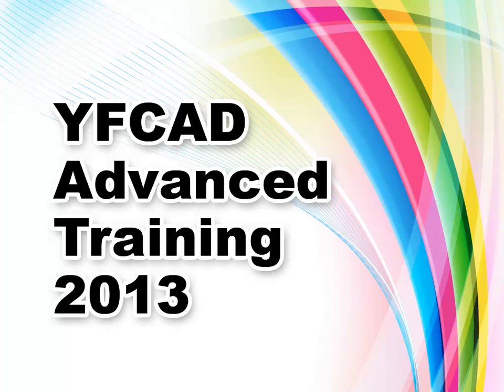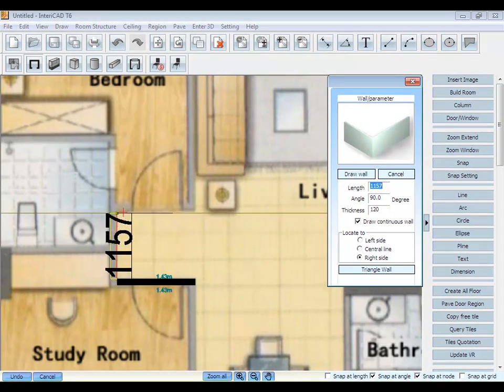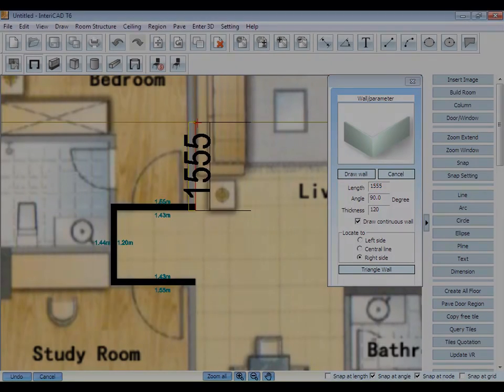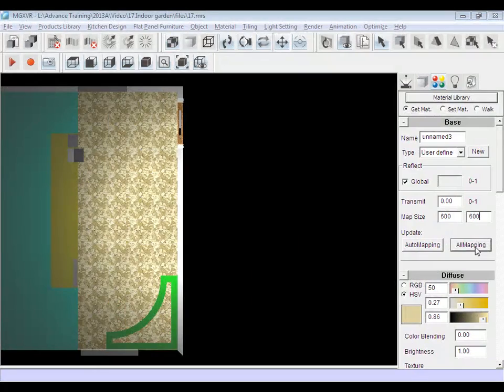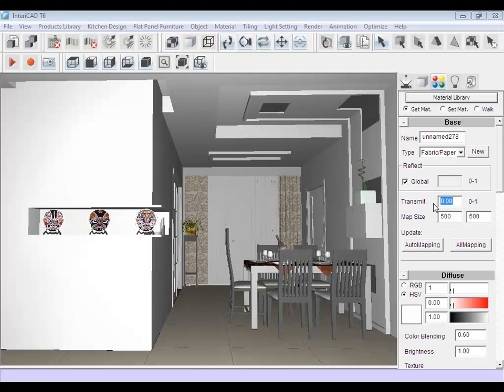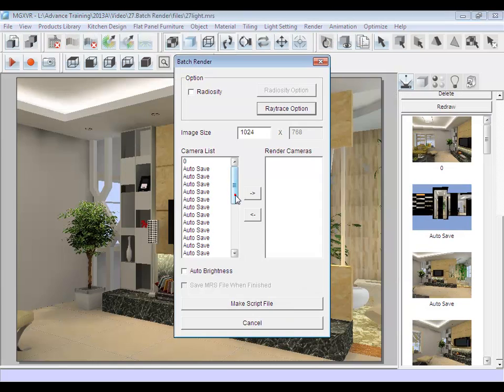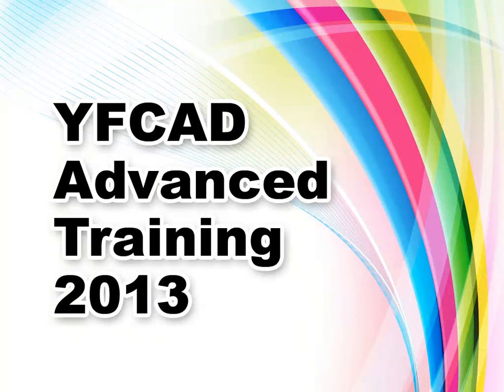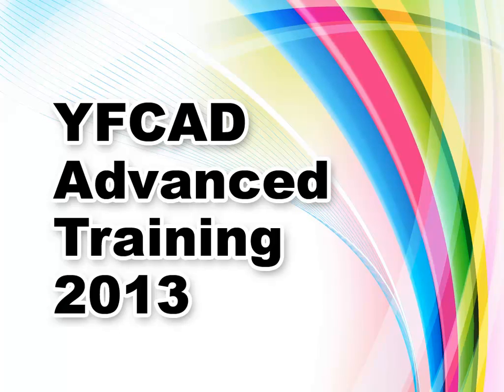00 Introduction_Advance training course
The materials need to be used in training course which can be found in this link.

This advanced training course is suggested to be applied to enhance your operation。 With 27 videos of how to make this scene step by step, we are pretty sure you will achieve   wonderful works as above.